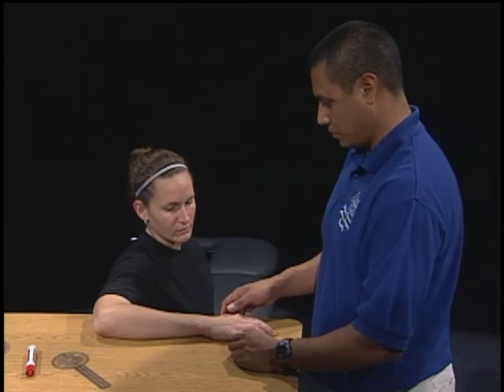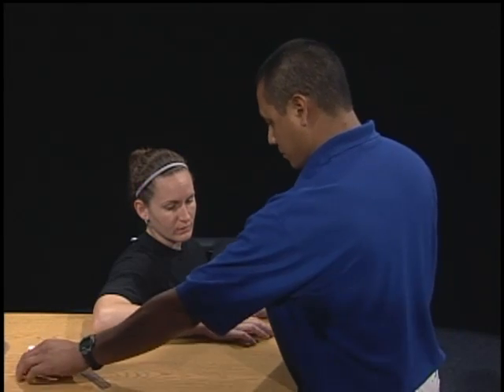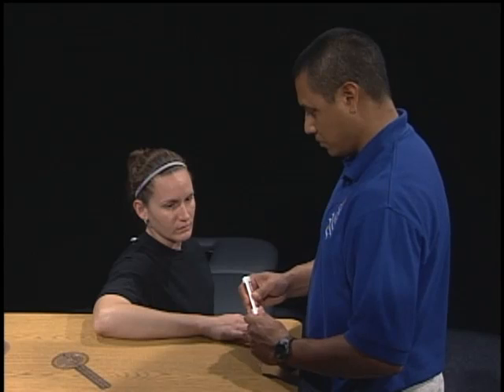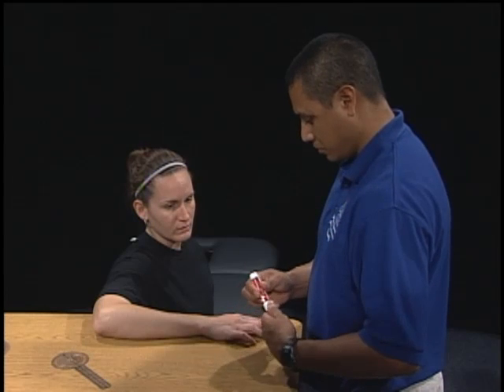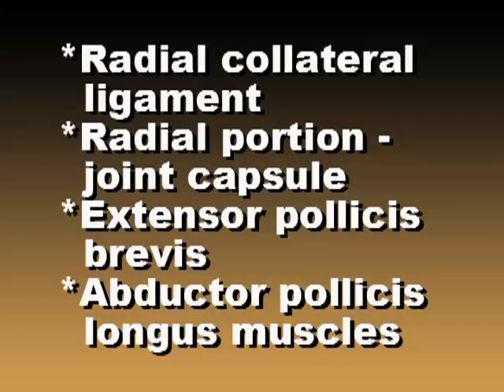Goni Wrist ulnar deviation